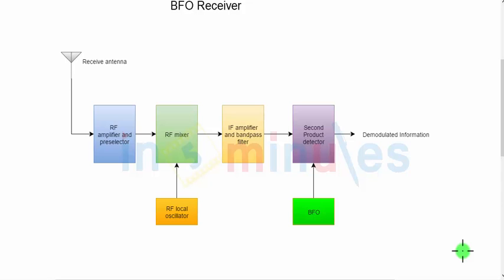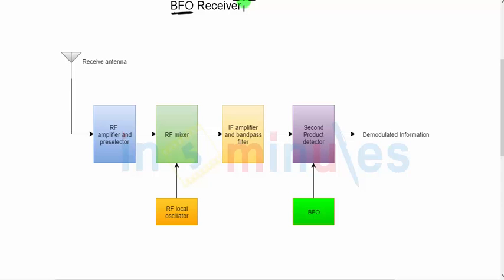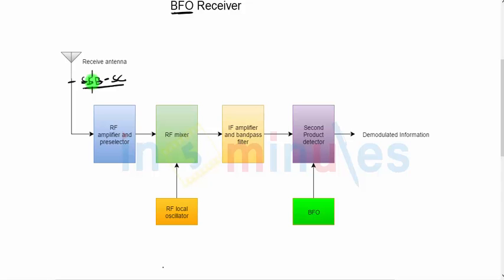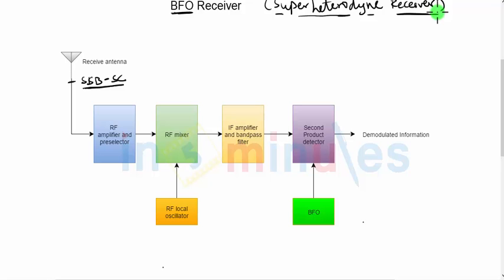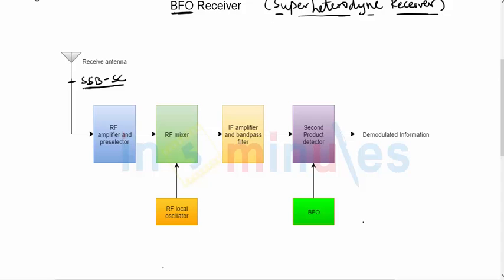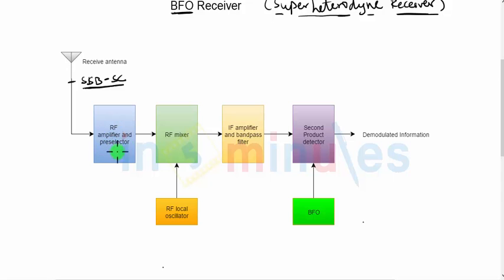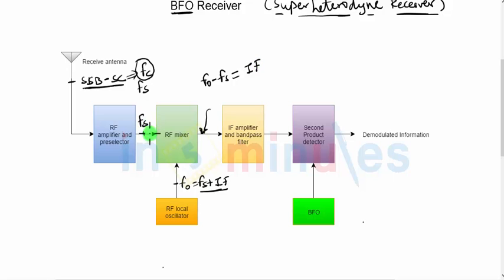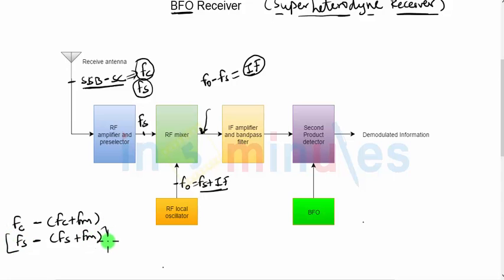Module4_Vid_34_Radio Receivers_BFO receiver (Part 2)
Module Name - Beat Frequency Oscillator - BFO receiver (Part 2)

It covers the first SSB receiver which is based on the concept of using balanced modulator/product modulator to demodulate SSB signal